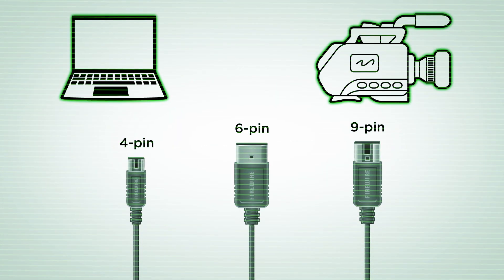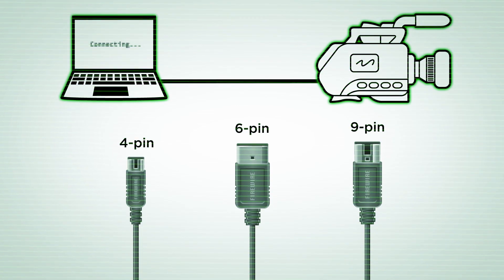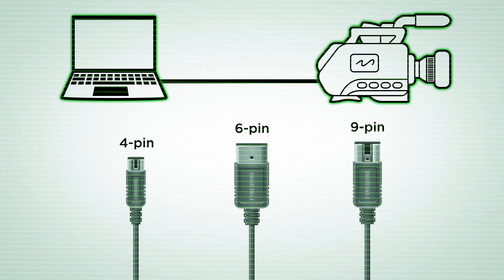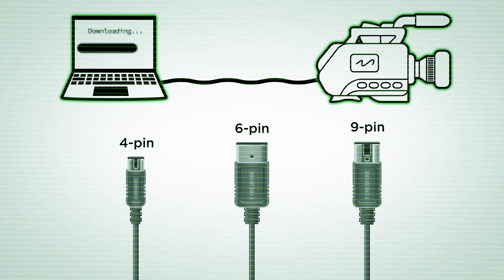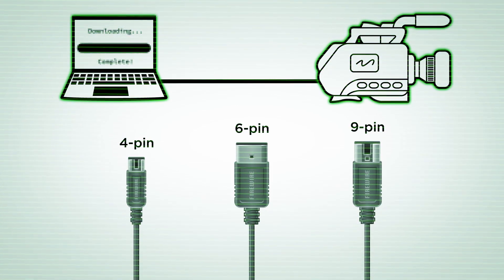What does Wi-Fi mean? | Lenovo Back to Basics Episode 4: Different Connections for Your Computer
Welcome to the fourth episode of Back to Basics by Lenovo, where we invite viewers to learn about the most basic of computer terms. Think of it like a quick dip into Intro to Computers 101. In this episode, we explore different types of connections, from networking to hardwiring components! Did you know that Wi-Fi doesn't really mean wireless fidelity? And do you know the difference between a firewire and a thunderbolt cable? Let's find out together!

What kind of topics would you like to see us cover in future episodes?

Chapters
00:00 -  Introduction
00:22 - What is Wi-Fi? What is LAN? What is WAN?
00:48 - What is ethernet?
01:15 - What is USB?
01:41 - What is thunderbolt? What is firewire?